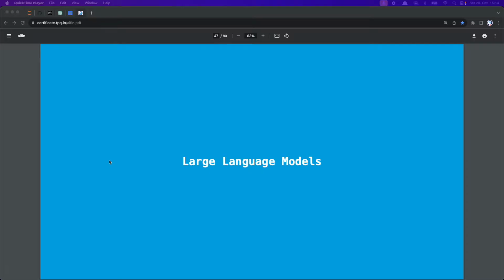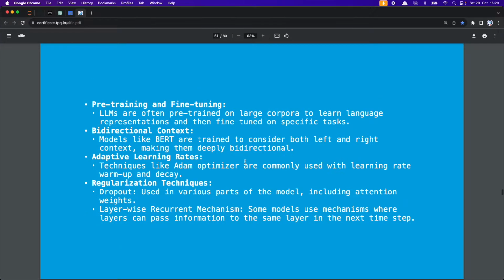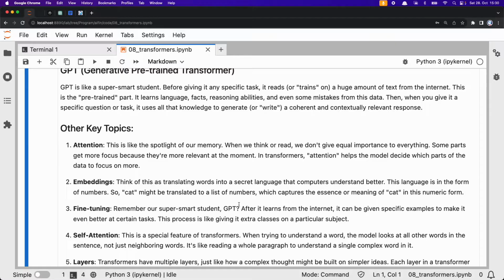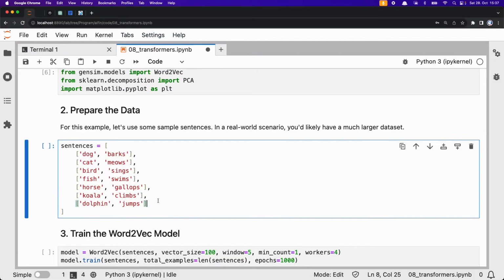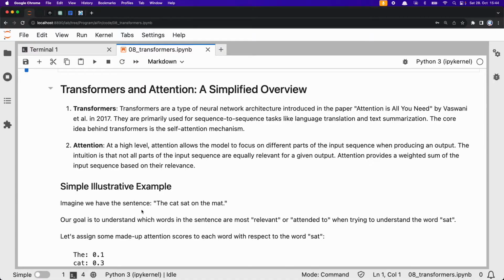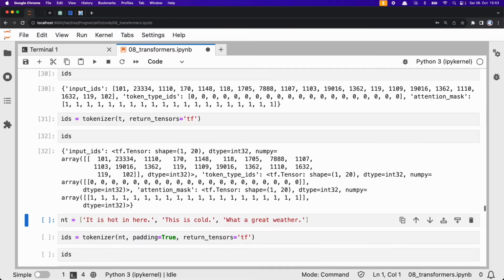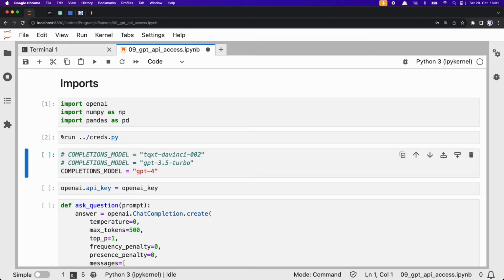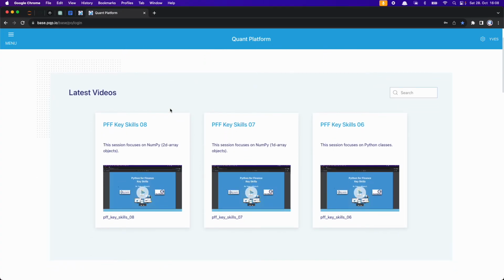[RAW] Workshop on AI in Finance (7)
| This is a screen recording from the Workshop on AI in Finance at Texas State University, San Marcos, on 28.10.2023. It is raw and unedited and might contain off-topic bits and pieces.